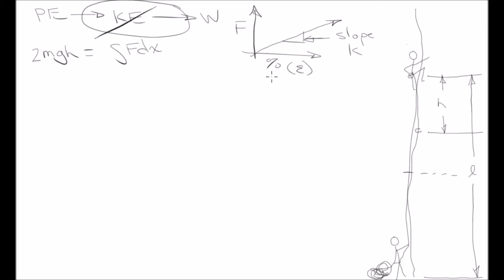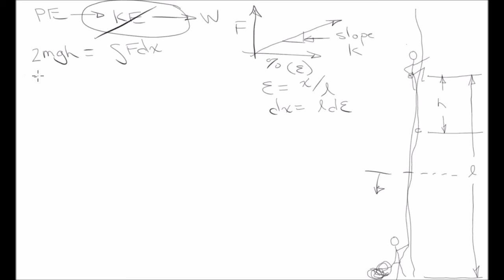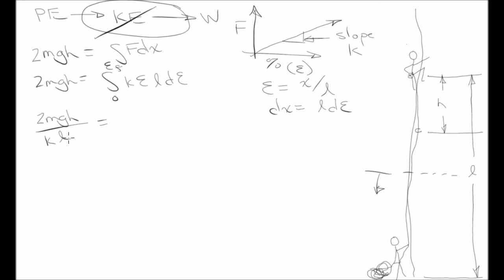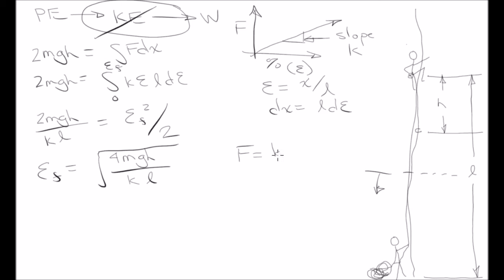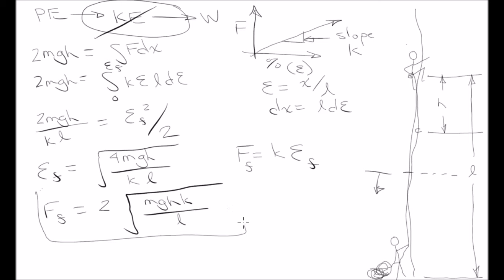Rock Climbing Fall Physics and Fall Factor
A brief calculation of the maximum impact force present in a rock climbing lead fall scenario and how the well known climbing term, "Fall Factor", comes into play.